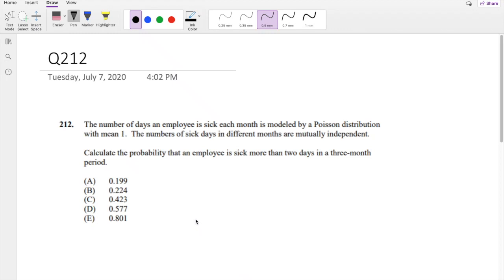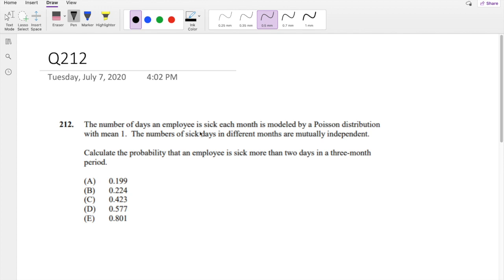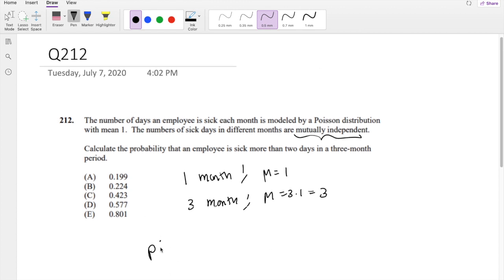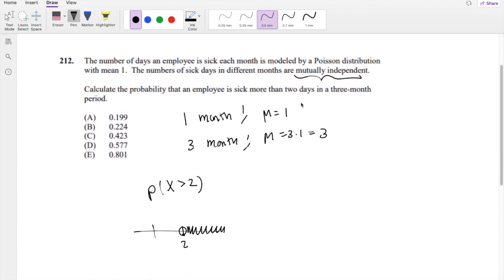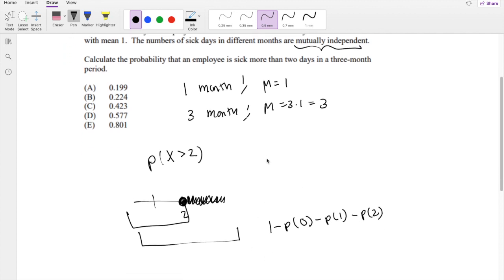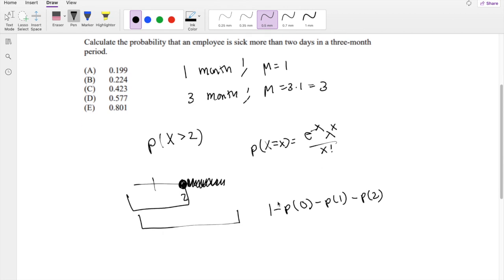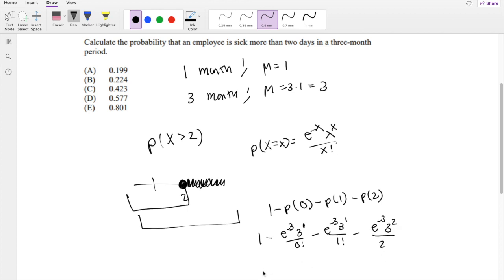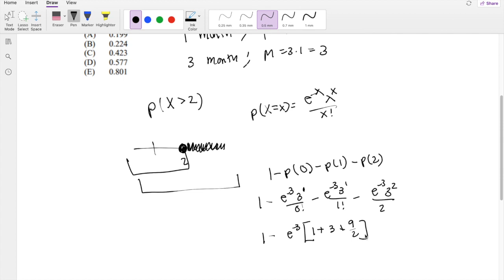SOA Exam P Question 212 | Poisson Distribution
The number of days an employee is sick each month is modeled by a Poisson distribution
with mean 1. The numbers of sick days in different months are mutually independent.
Calculate the probability that an employee is sick more than two days in a three-month
period.
(A) 0.199
(B) 0.224
(D) 0.577
(E) 0.801